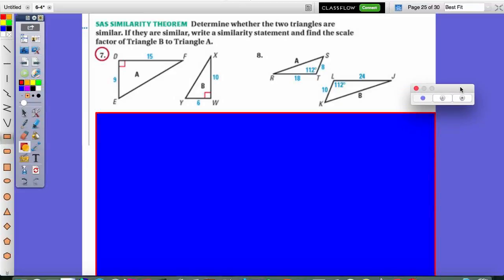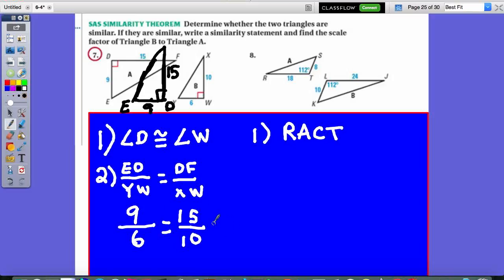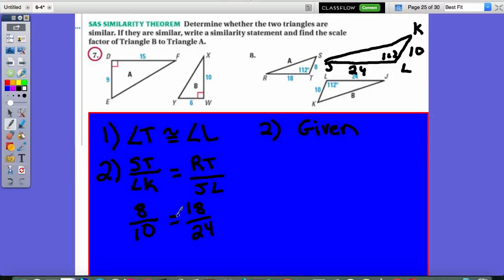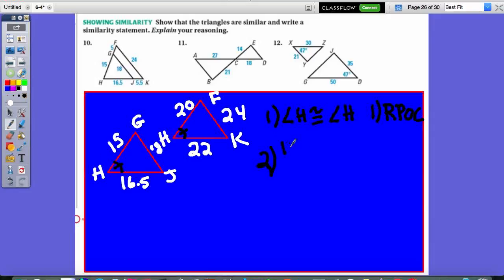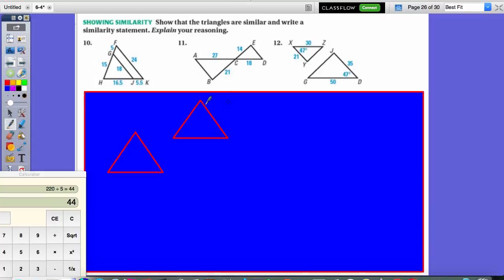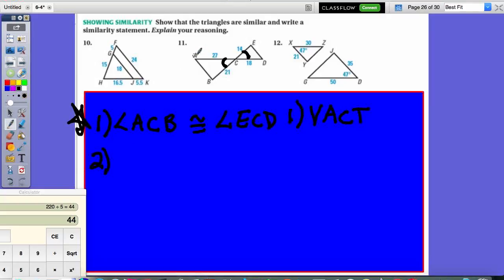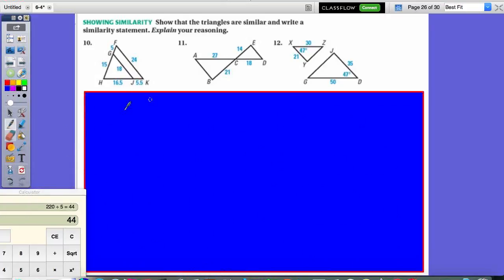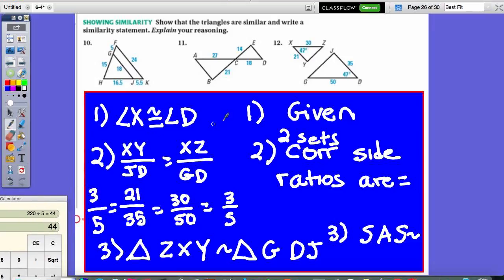HW for Lesson 6-4 December 9 2016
This video is about HW for Lesson 6-4 December 9 2016